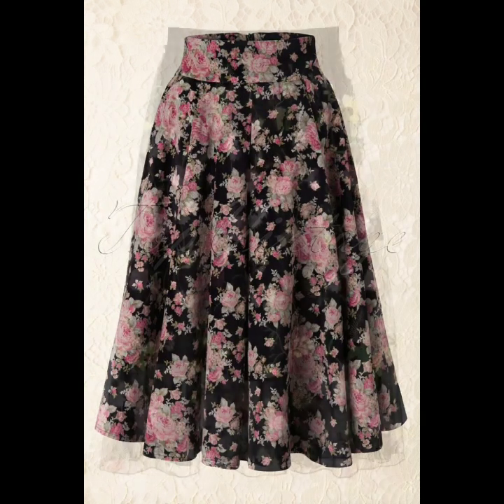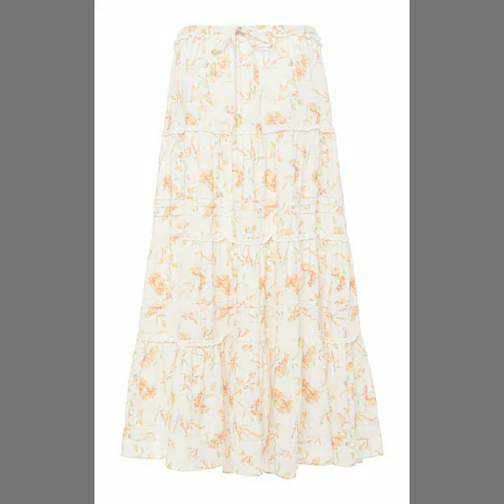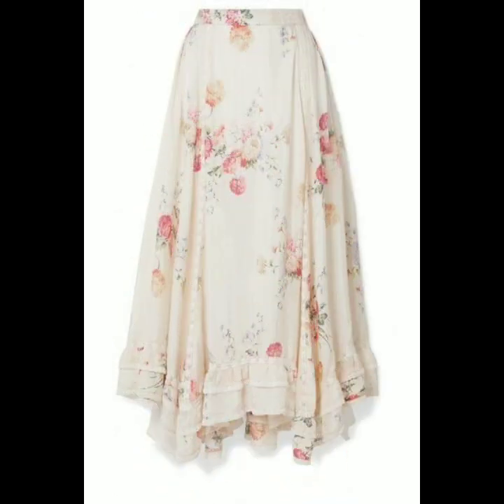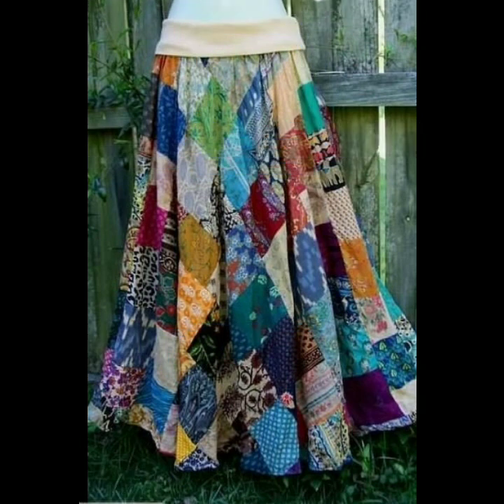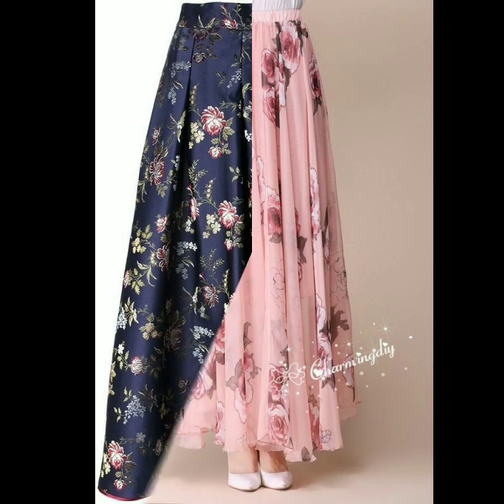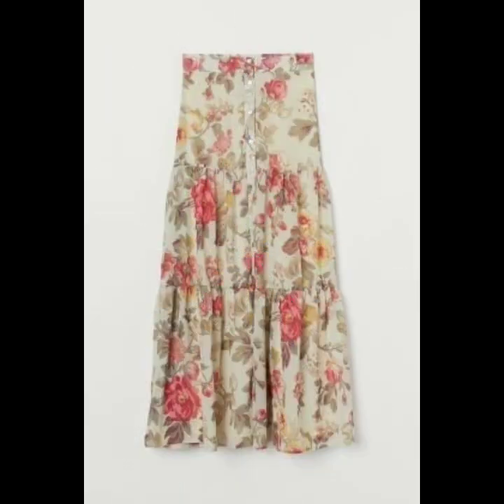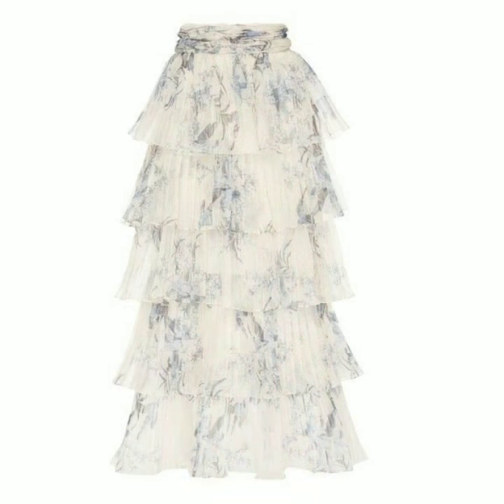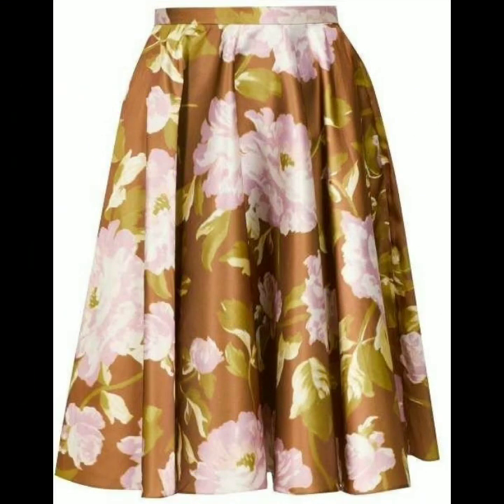latest beautiful Floral skirts ideas (2020)